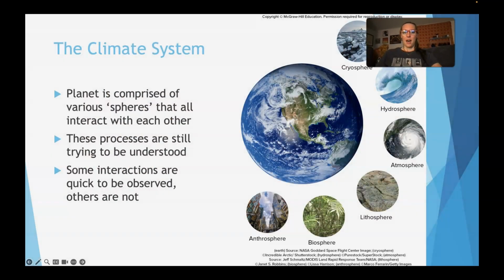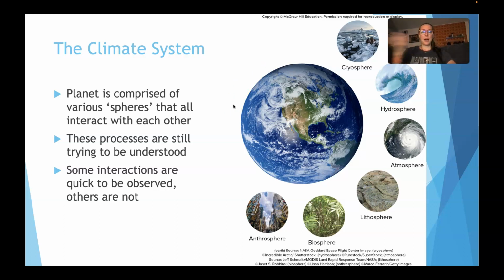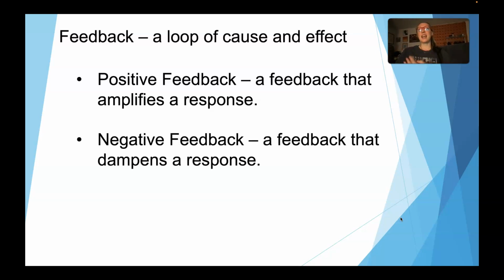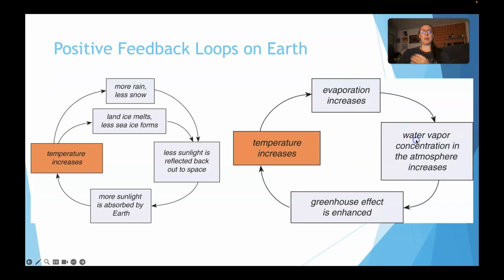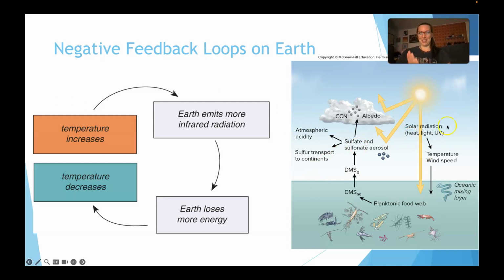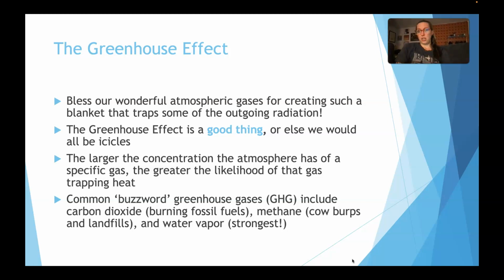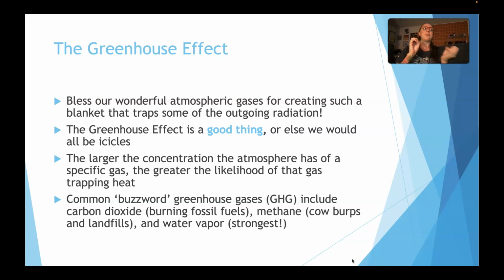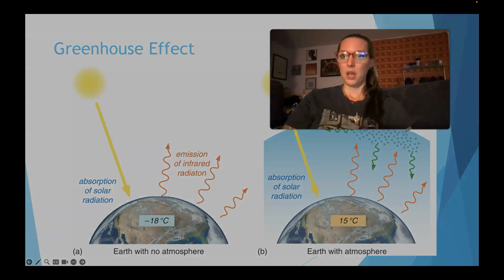Feedback Loops & Greenhouse Effect